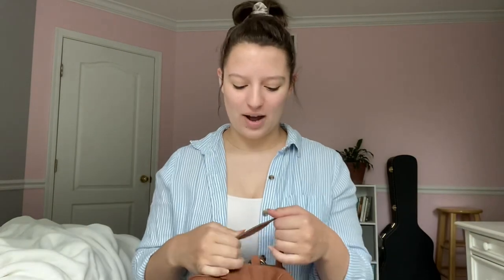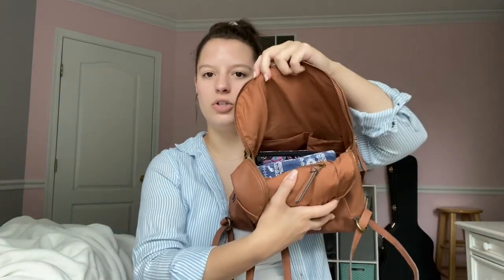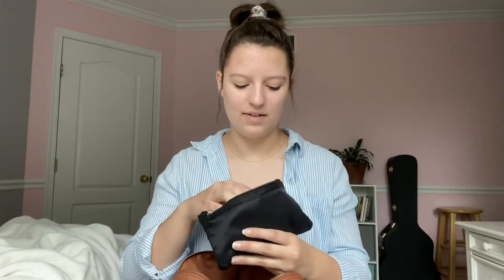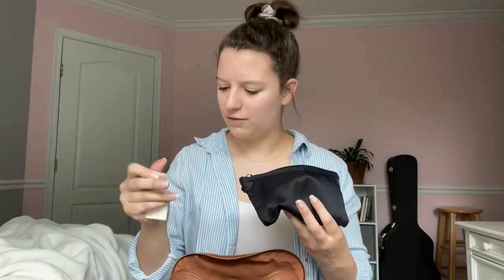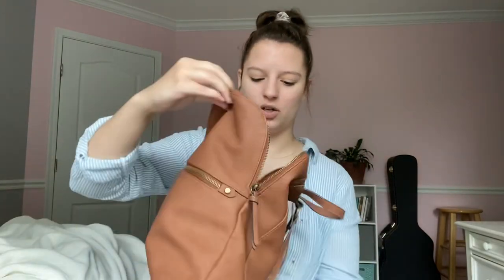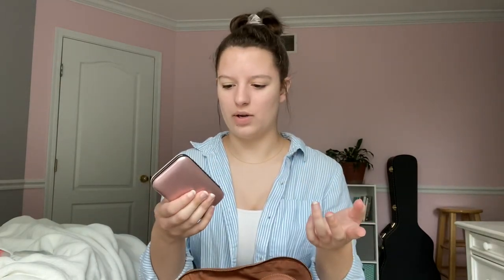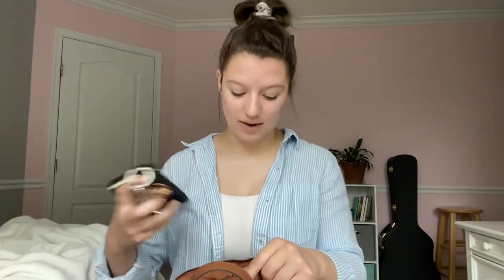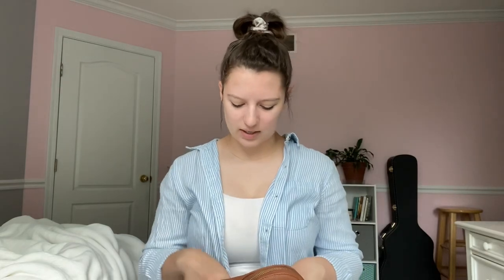What’s in my bag?? | Minimalistic | Organized | Staying Prepared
Super random video but I thought I would share what is in my everyday bag with you guys. I try to keep my bag minimalistic, and organized so if that is something you are trying to do as well then this video is perfect for you!

- Kathryn